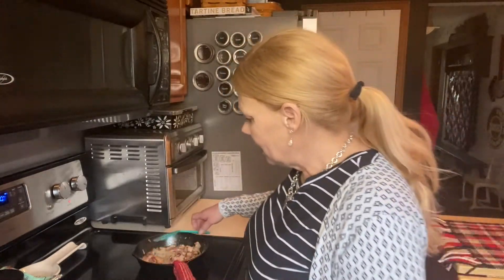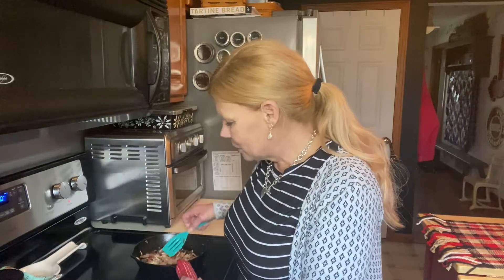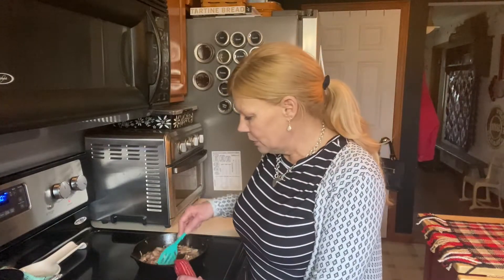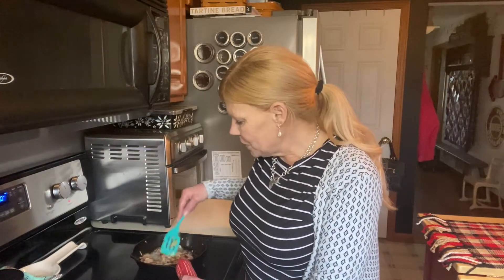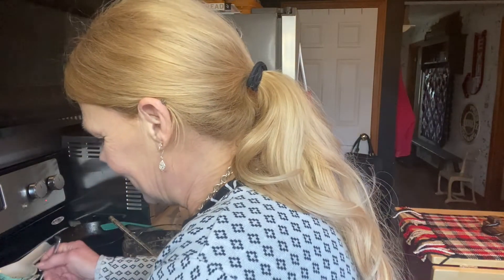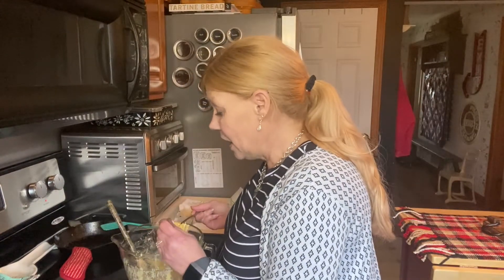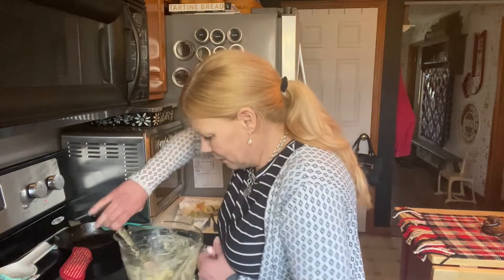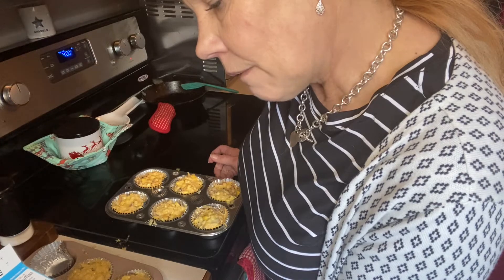Make it Monday - How to Jazz Up Jiffy Corn Muffin Mix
Join me today as I create a delicious variation of corn muffins from an inexpensive Jiffy Mix!